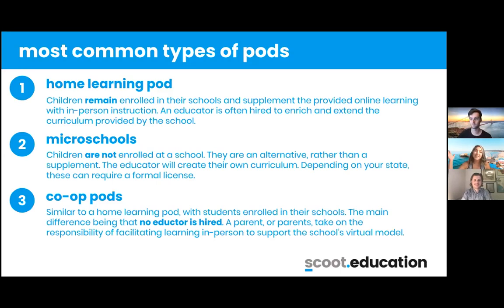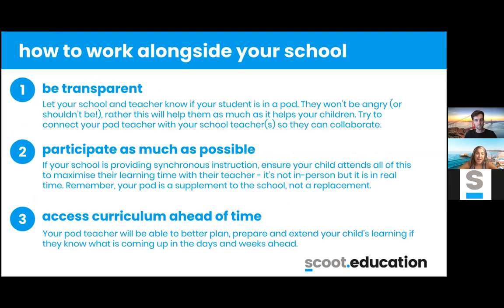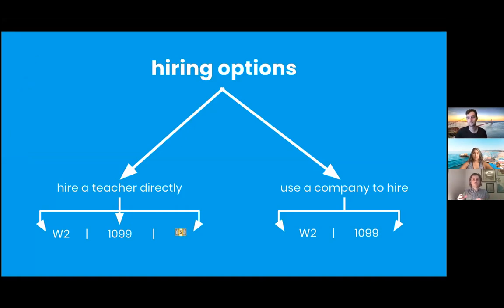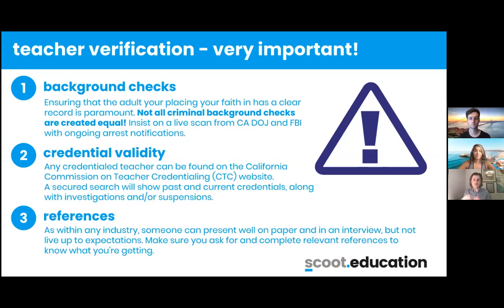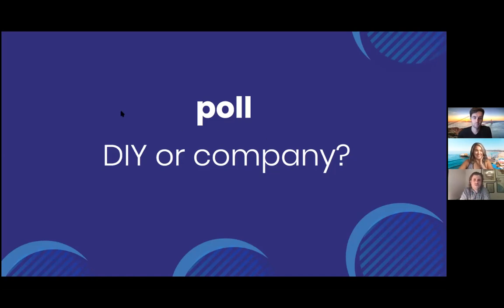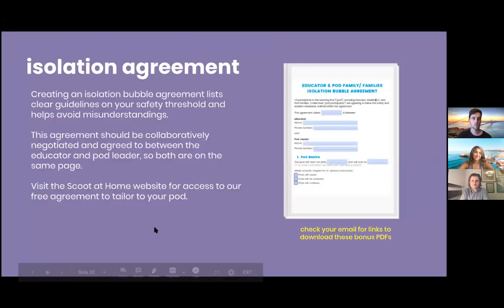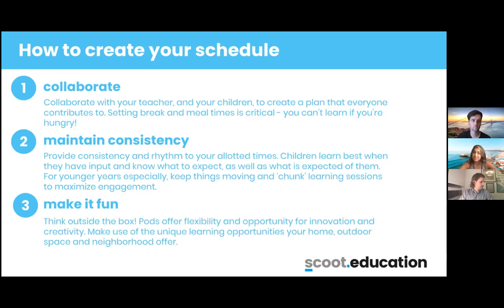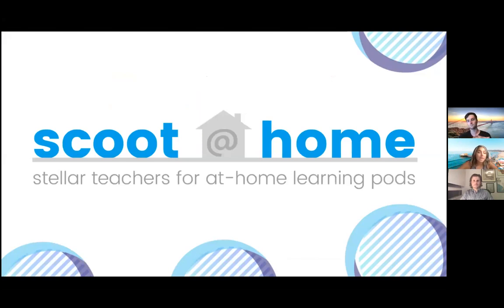5 Steps To Start A Home Learning Pod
With most California schools starting back up in August and teachers and administrators still figuring out distance learning, more and more parents are considering starting up their own at-home learning pod (aka pandemic pod, aka quaranteams).

In this webinar, we discuss the different variations of pods, and provide a step-by-step plan on how to create an engaging, safe, and successful home learning pod that compliments your current school's virtual instruction.

Learning pods are evolving as quickly as CDC requirements, so it's important to remember this is an individualized experience for your family! There's no wrong or right way to conduct a learning pod.

After this webinar, you'll have a gameplan to help you and your kids start the virtual school year with confidence!

Download our free templates:
Getting Started Worksheet -